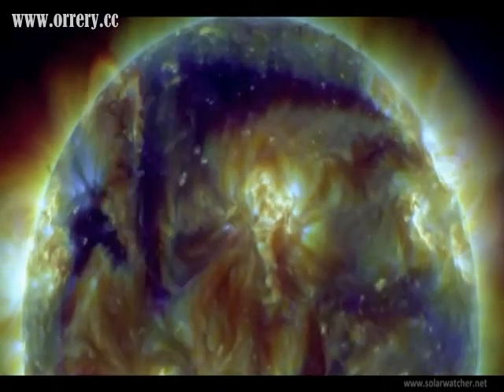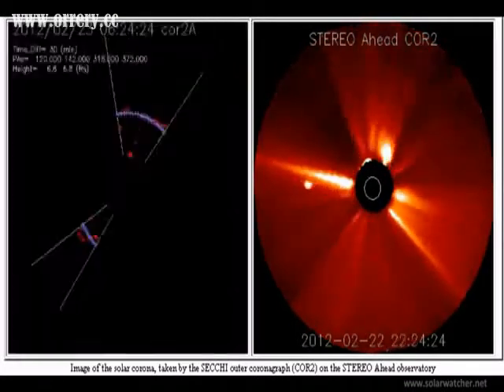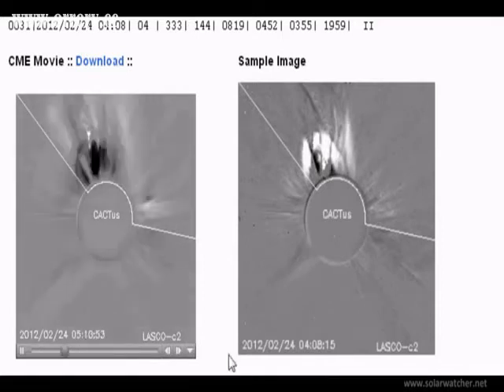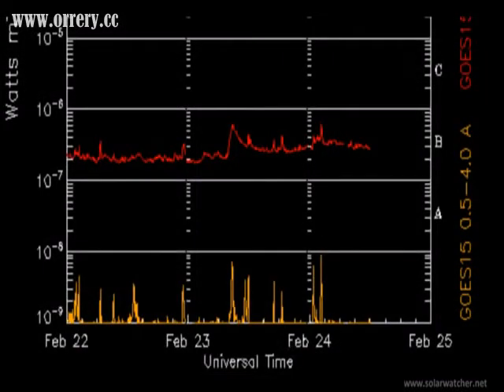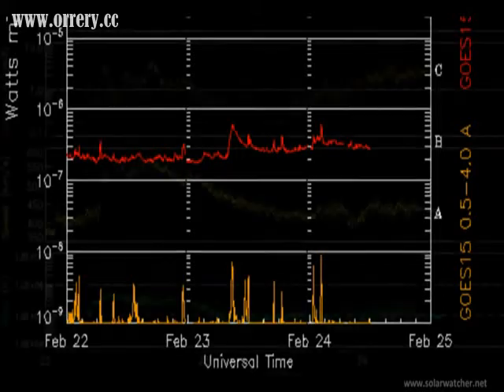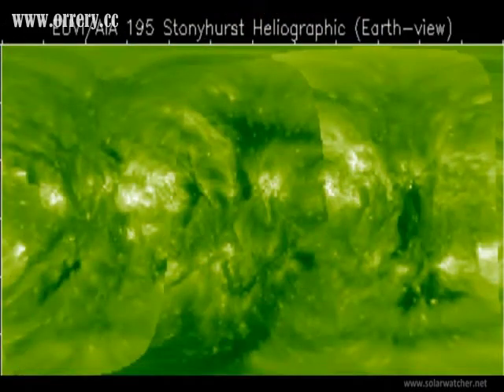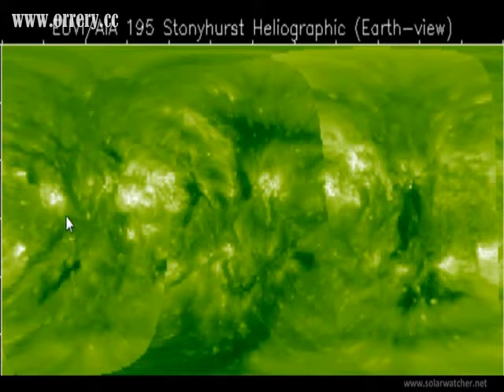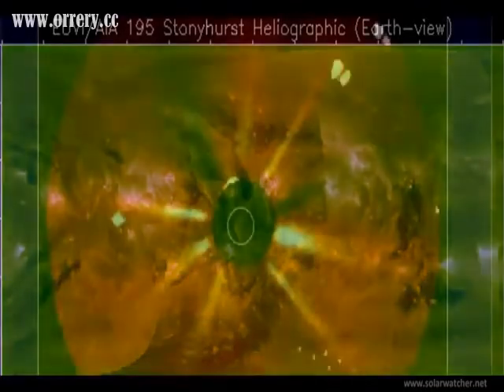Massive Filament Eruption / Solar Watch Feb 24, 2012,good